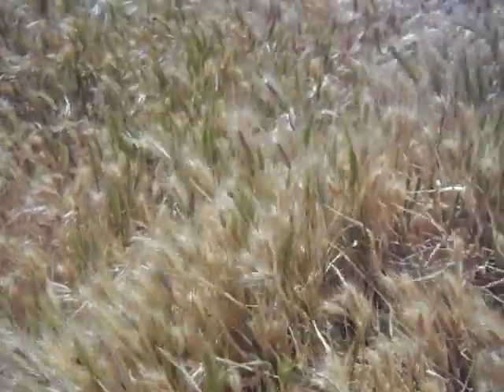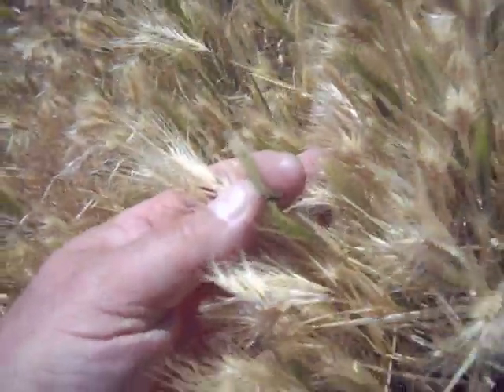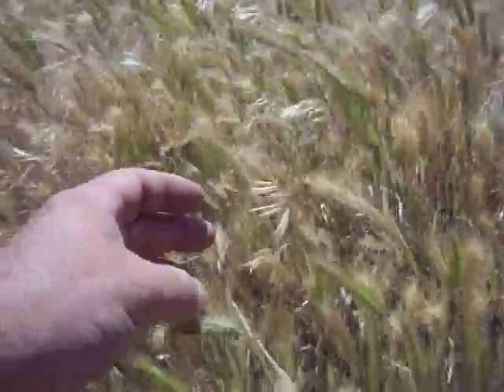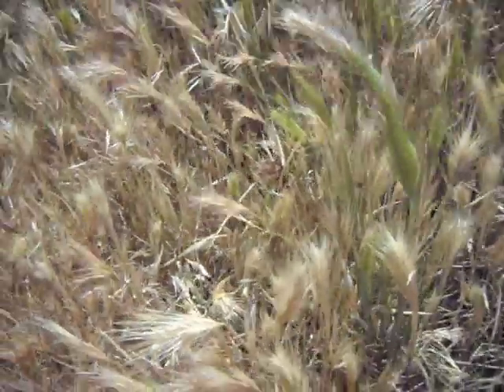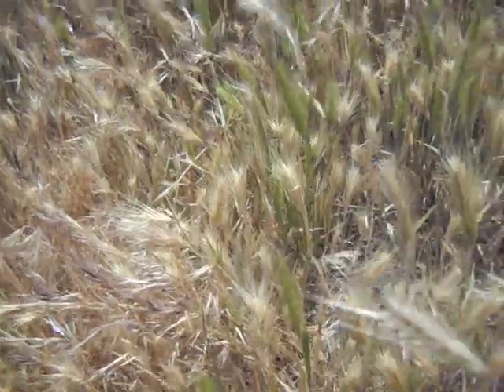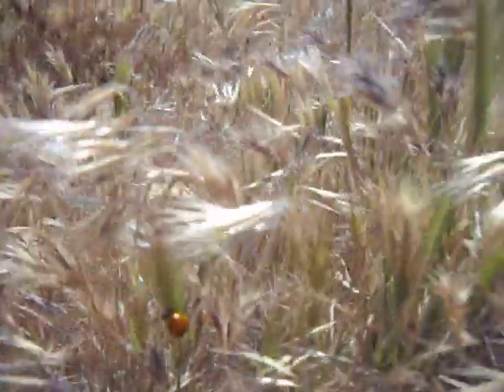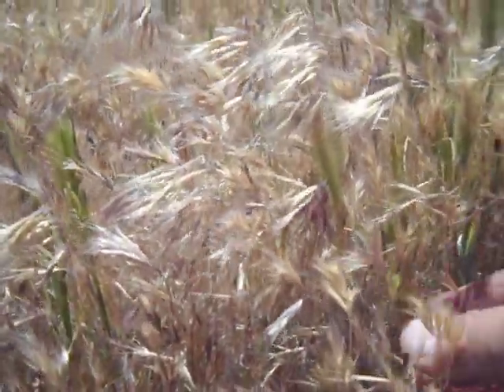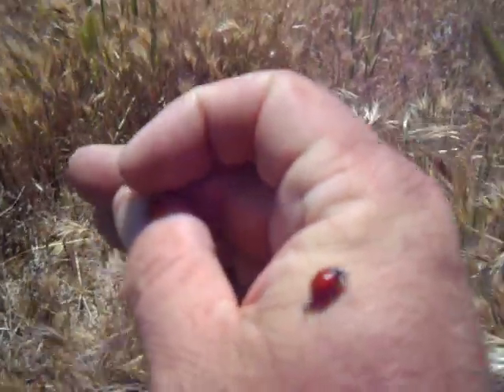Ladybugs where are they grown.mov.AVI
Chris Gilcrest explains the life cycle of the ladybug Hippodomia convergens and their migration behavior.